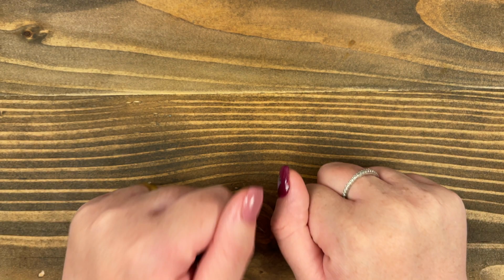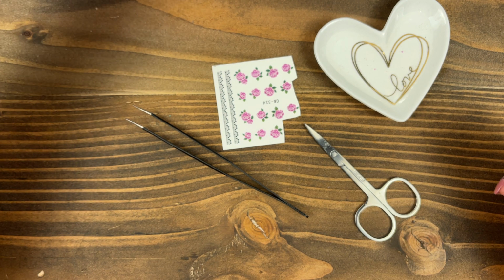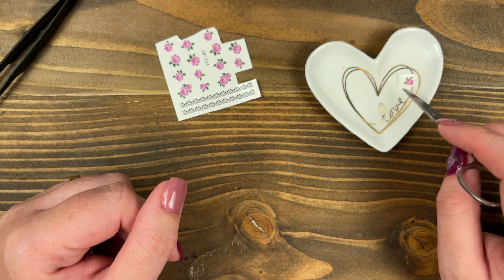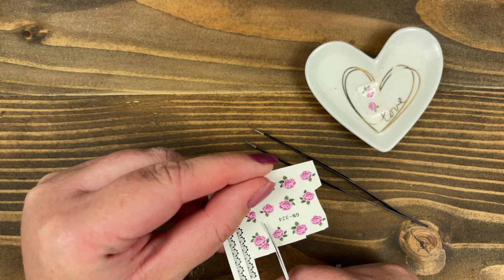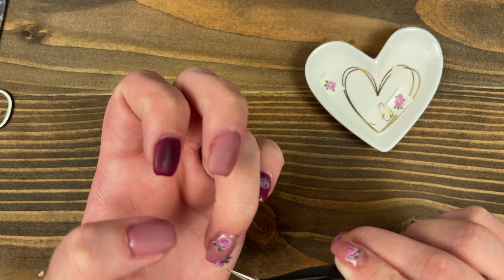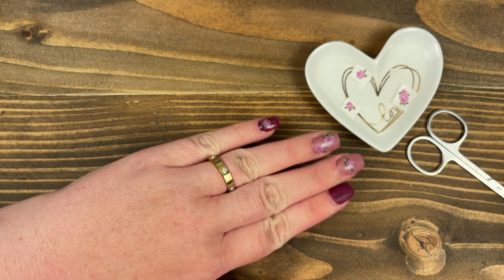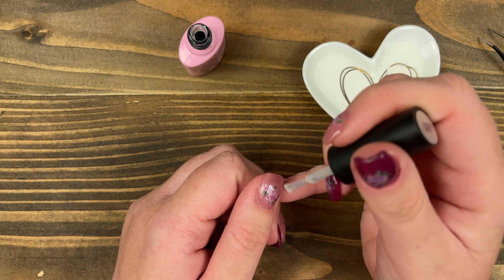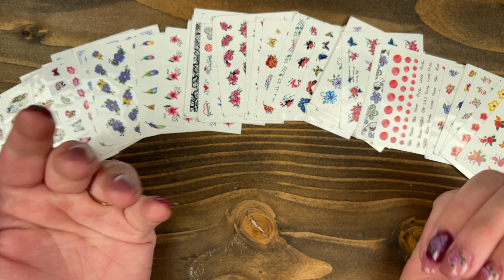EASIEST NAIL ART DESIGN AT HOME - Water Transfer Nail Art Stickers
This has to be the easiest way to upgrade any manicure. It honestly took me less than ten minutes to do both hands. I am so impressed with these “nail tattoos” and I can’t wait to use them more. Trust me this was the best nail art purchase I’ve ever made. Hope you guys enjoy!

If you want to learn how to do your nails at home, links to everything mentioned in the video are below

AIMEILI Builder Gel in a Bottle Set Kit
Nail Art Stickers

MelodySusie Scarlet drill
My original Nail drill (less expensive option)
Nail lamp
MelodySusie Ceramic Drill Bits
Medium grit safety bit
Cuticle bits